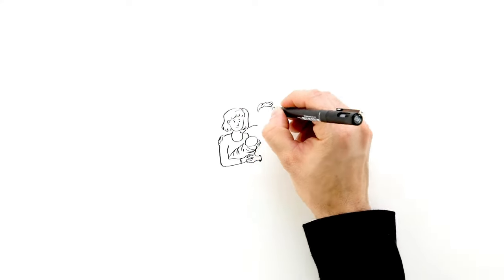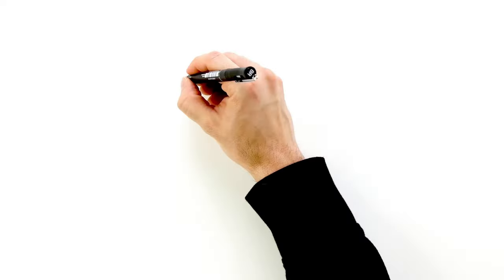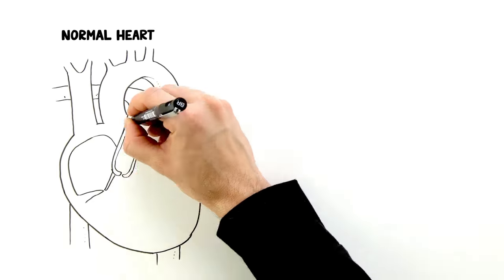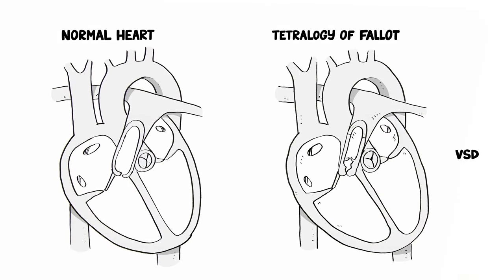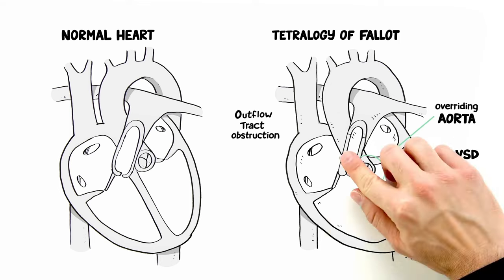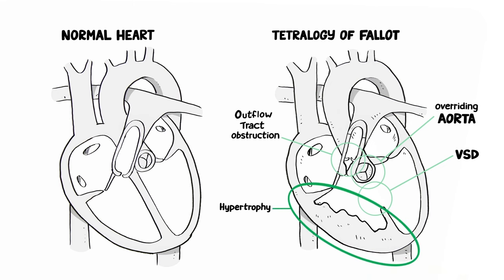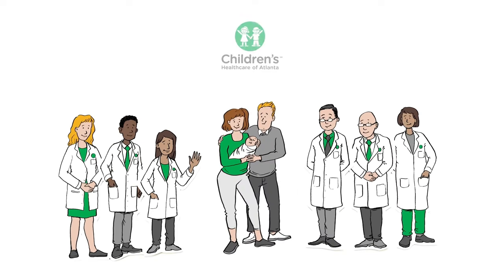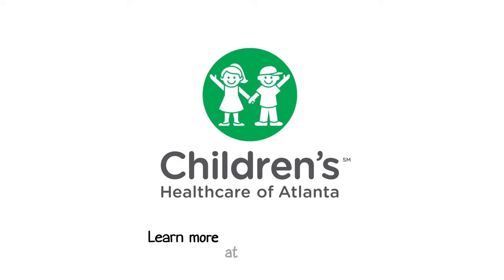What is Tetralogy of Fallot?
Learning that your child has a congenital heart defect like Tetralogy of Fallot can be scary. At the Children’s Healthcare of Atlanta Heart Center, our team of experts is here to provide care for children with Tetralogy of Fallot and provide the best care possible so that they can live healthy lives.